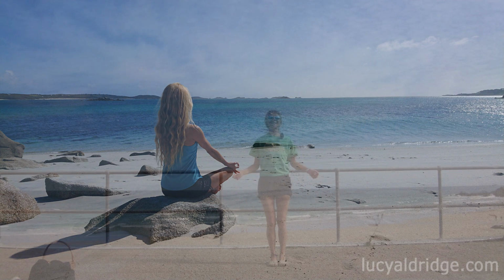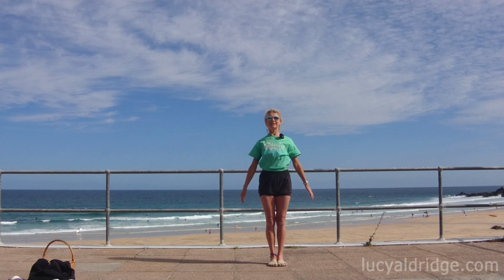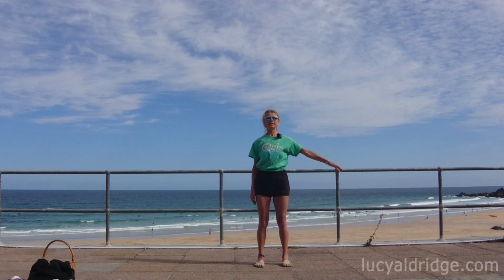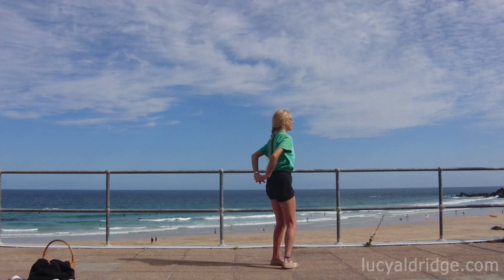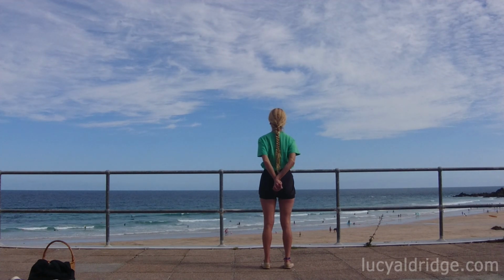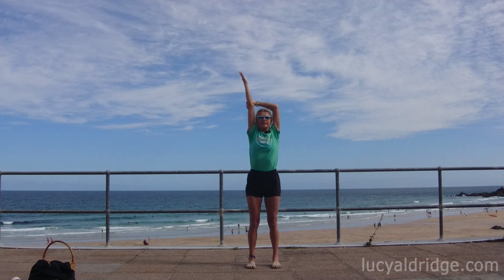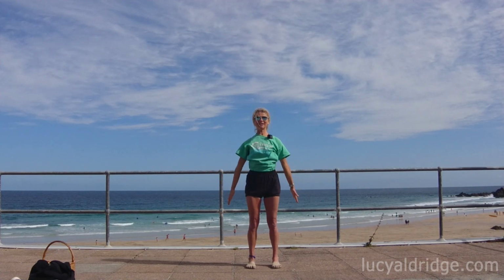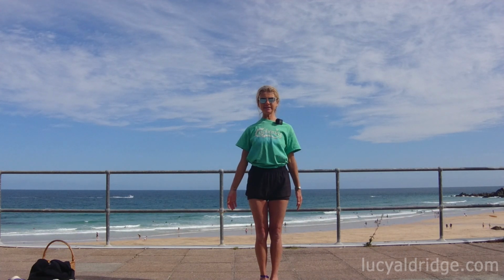Iyengar yoga with Lucy, Stretch and relax your shoulders, a fifteen minute practice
Release tension and breathe more easily after this yoga class.

This practice focuses on yoga poses to realise the neck and shoulders. Ghomukhasana  (cow face pose),  Garudhasana (eagle pose) , baddhangullyasana (bound finger pose) and namaskarasana (Anjali mudra or prayer position) all feature in this short yoga practice.

If you are dealing with an injury, get the advice from a qualified Iyengar yoga teacher or physiotherapist.

Move within your own capacity for today